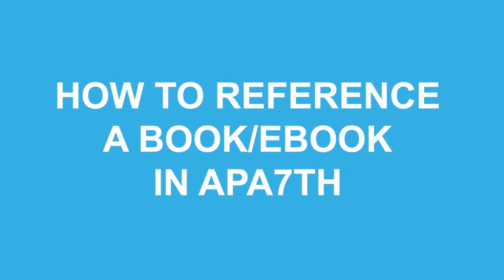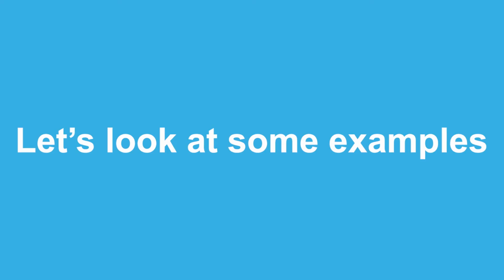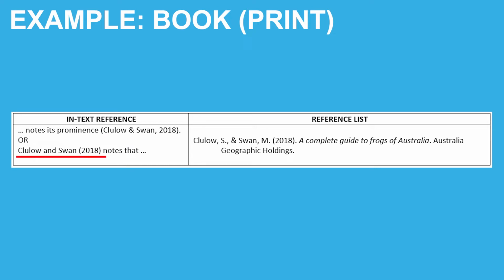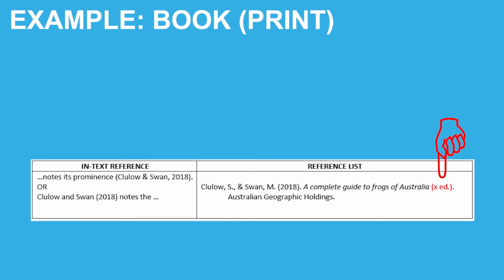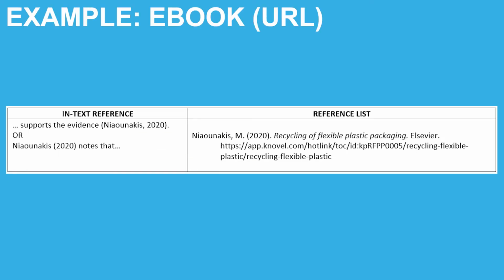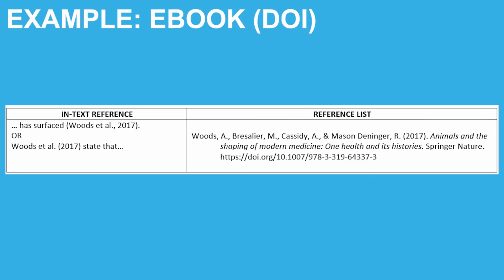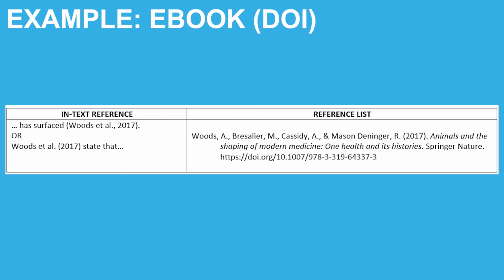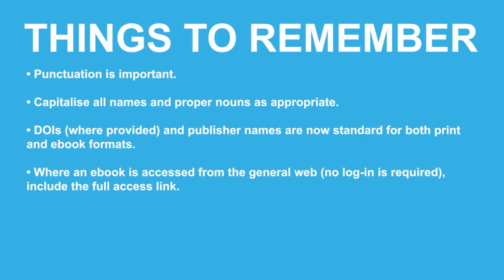How to reference books and e-books using APA7th style.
This video will teach you the basics of creating in-text references and reference list entries for books and e-books using APA7th style.